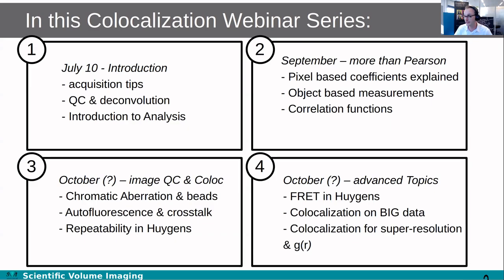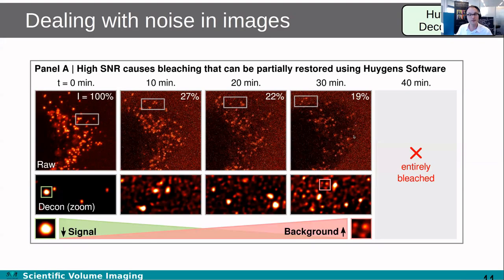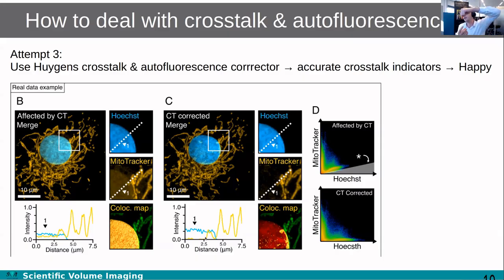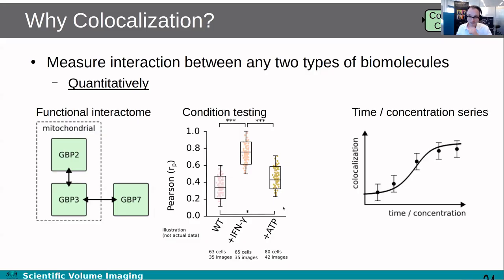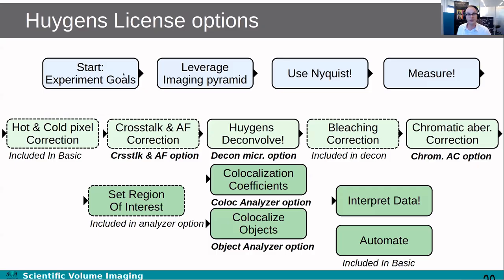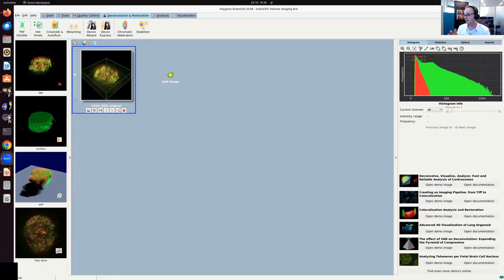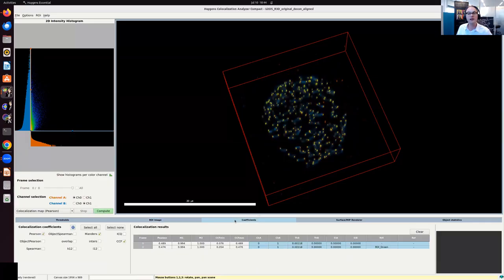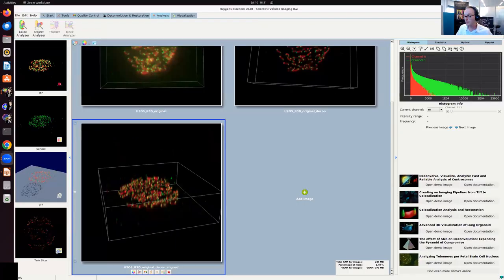Impact of Image Quality on Colocalization Analysis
This webinar is an introduction to a series of webinars on colocalization analysis, to be held in Sept./Oct. 2025, for which you can register Colocalization analysis might seem straightforward - it helps you see how two different fluorescent signals are related. But once you dive in, the number of decisions you need to make can quickly become overwhelming. Now, we offer an online webinar series to break things down step by step. We’ll clearly explain how image quality affects your colocalization results, walk you through the meaning of different coefficients, and show you how to identify and correct common imaging issues so your analysis becomes more accurate and meaningful. You’ll also get hands-on guidance using Huygens Colocalization Analysis workflow, and the Image Quality Control feature, which helps you assess and improve your raw image data. Ready to learn? You can register for the full webinar series